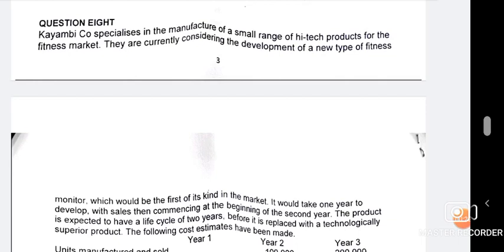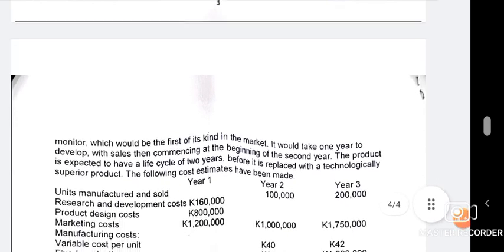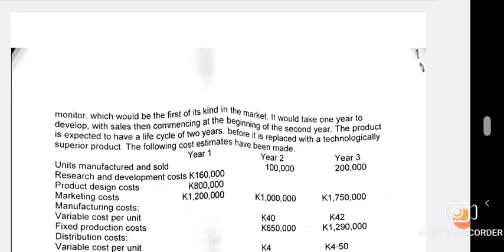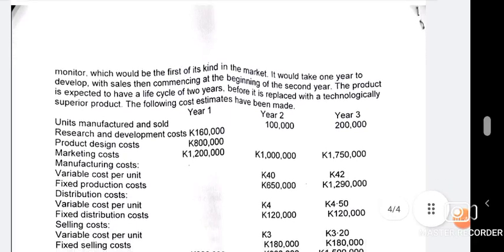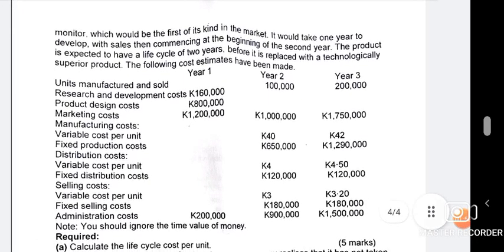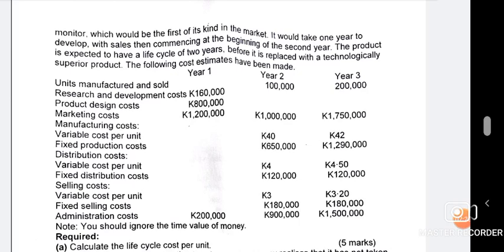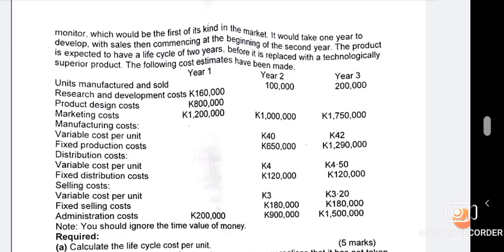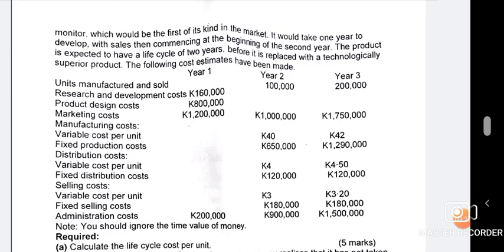Lifecycle Costing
advanced Management Accounting